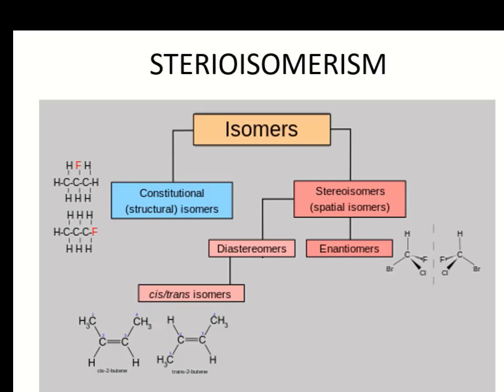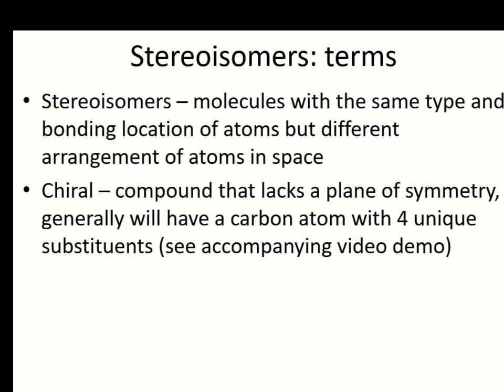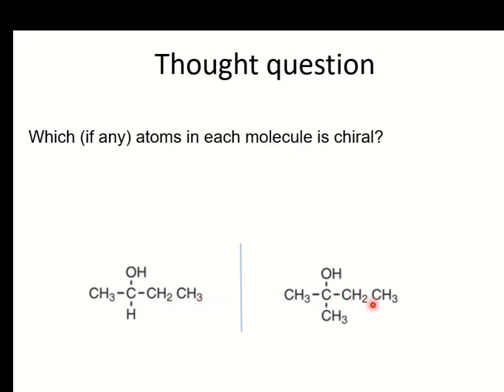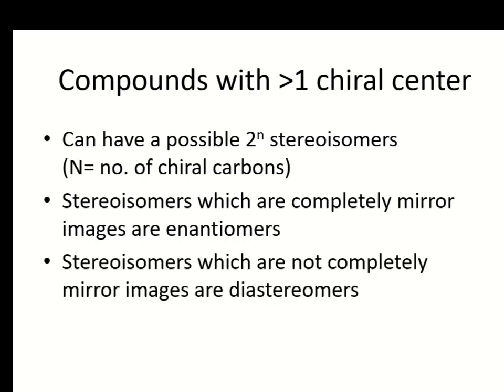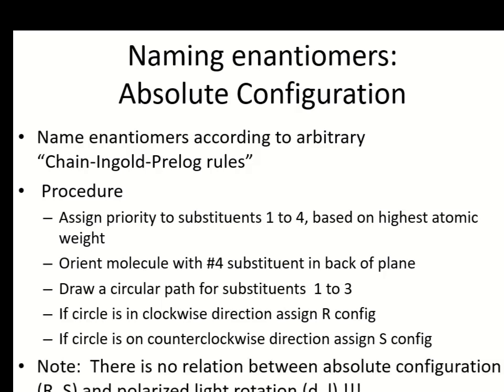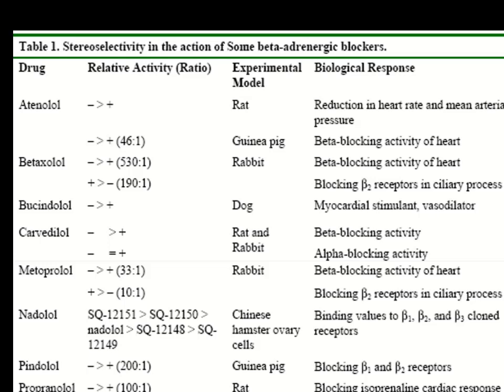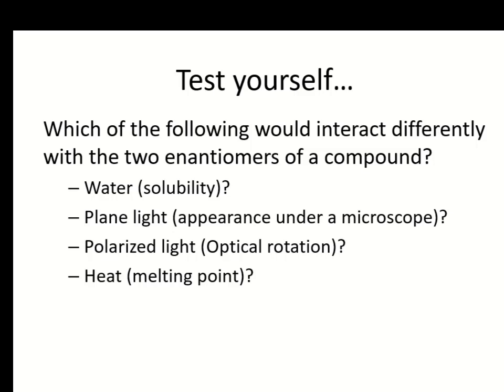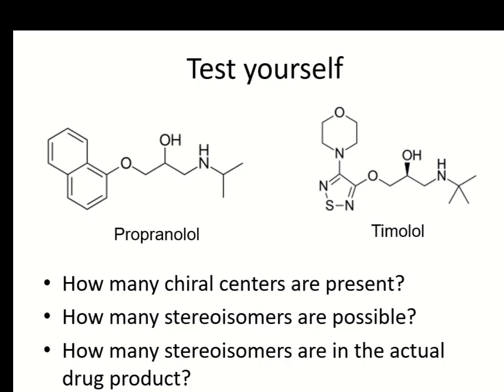Stereochemistry of drugs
Stereochemistry of drugs including chirality, enantiomers, isomerism, symmetry, chiral switching, racemates.

Accompanying video demonstrating enantiomeric relationships and 3-point attachment of drugs and ligand to receptors and enzymes is at...